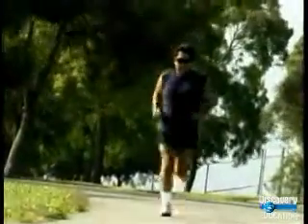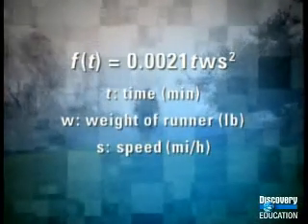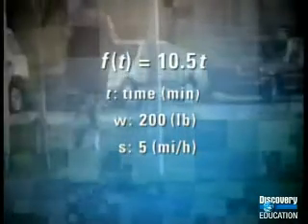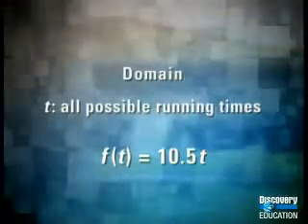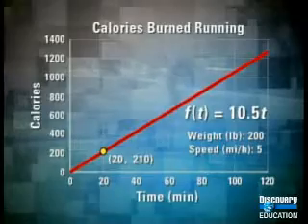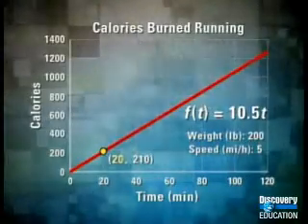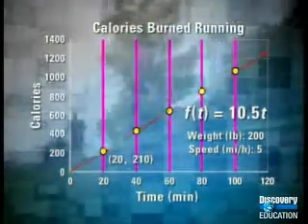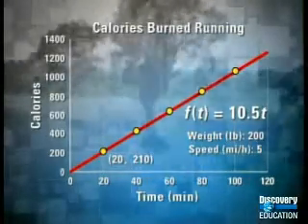Video Calories Burned